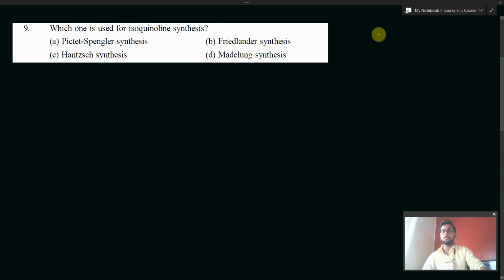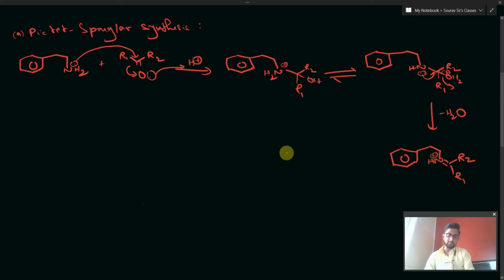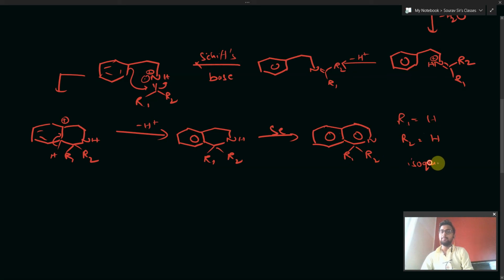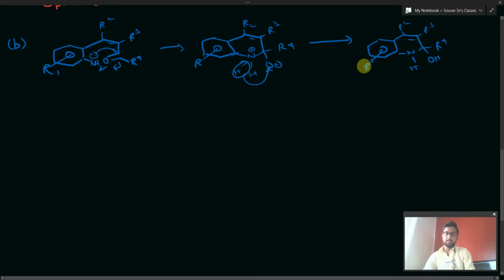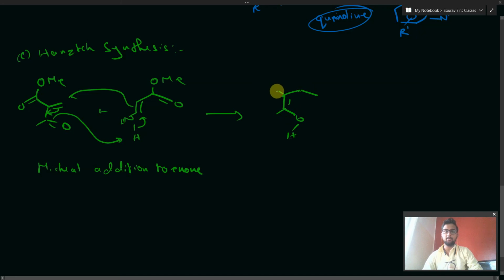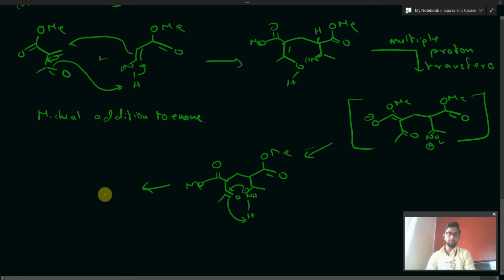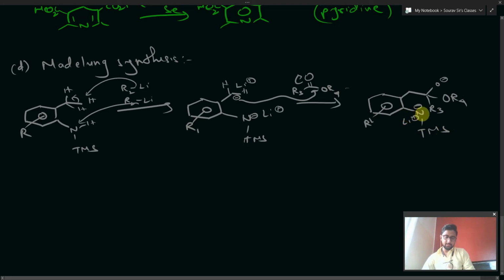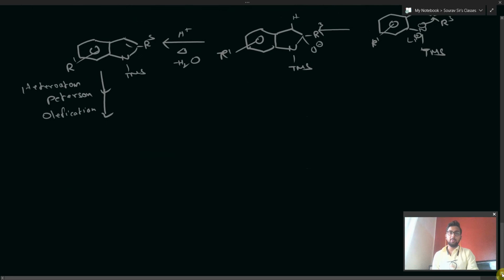BHU PET 2020 Question 9 Isoquinoline synthesis